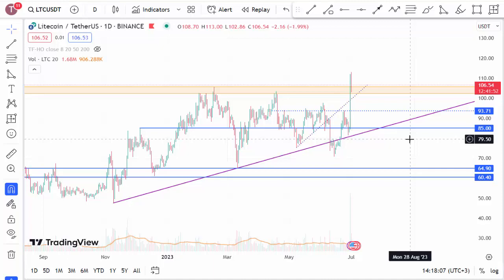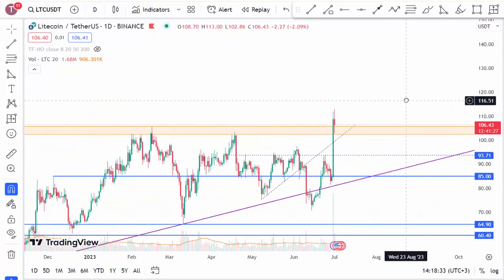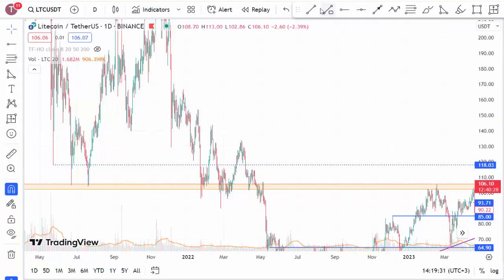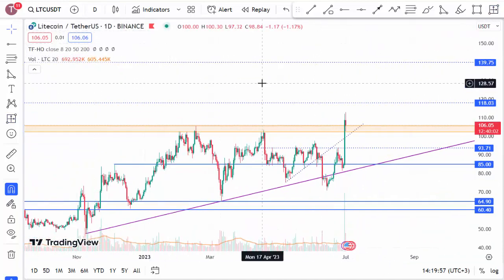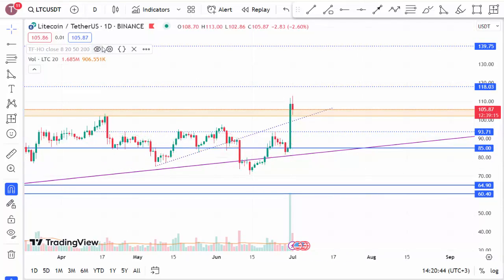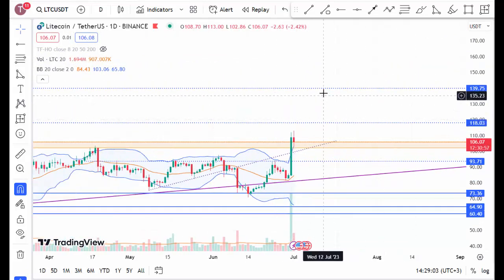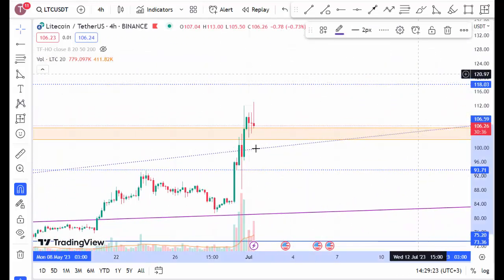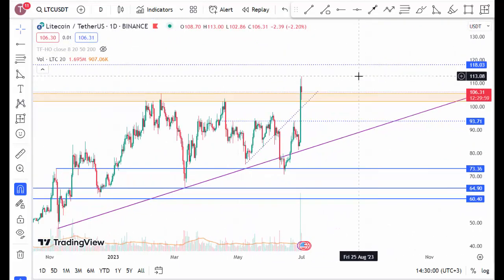Litecoin (LTC) Price News Today - Price Forecast! Technical Analysis Update and Current Price!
In this video, we delve into the latest news and developments surrounding Litecoin and present our comprehensive price prediction for 2023.

🔥 Litecoin Price Prediction 2023 🔥
Our team of experienced analysts examines the current market trends and technical indicators to give you an insightful forecast for Litecoin's price in 2023. Will Litecoin witness a bullish run, or is a consolidation phase on the horizon? Tune in to find out!

📈 Litecoin Technical Analysis 📉
We bring you a detailed technical analysis of Litecoin's price movement, studying crucial support and resistance levels, key moving averages, and other significant patterns. Our charts and graphs provide a clear picture of where Litecoin might be headed in the coming months.

💡 Latest Litecoin News & Updates 💡
Stay up-to-date with the most recent news surrounding Litecoin, including partnerships, integrations, protocol upgrades, and community developments. We curate the essential news to keep you well-informed about the latest events shaping Litecoin's future.

🚀 LTC Price Prediction 2023 by Top Experts 🚀
As a bonus, we include insights from top cryptocurrency experts and influencers who share their thoughts on Litecoin's potential price movements in 2023. Learn from the best in the industry and make more informed decisions as you navigate the crypto market.

Don't miss out on this essential Litecoin (LTC) video! Remember, investing in cryptocurrencies carries risks, so always do your research and consult a financial advisor if needed. Let's explore the exciting world of Litecoin together! 💎🚀